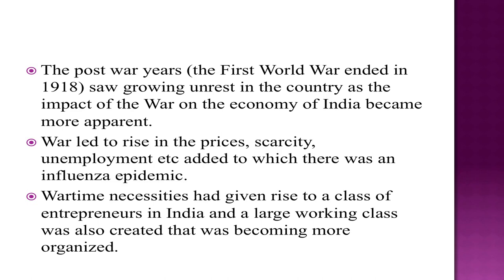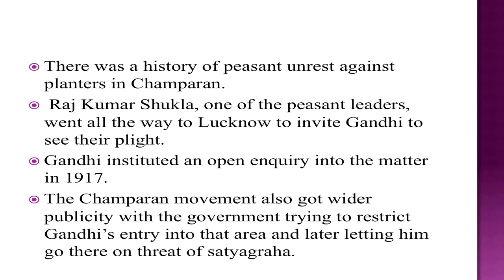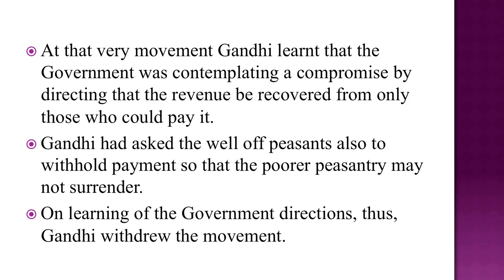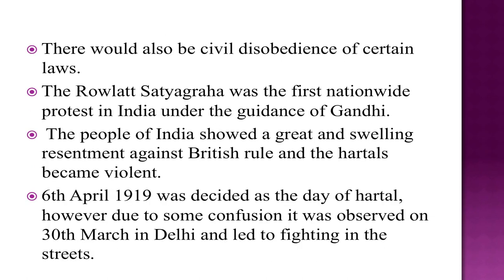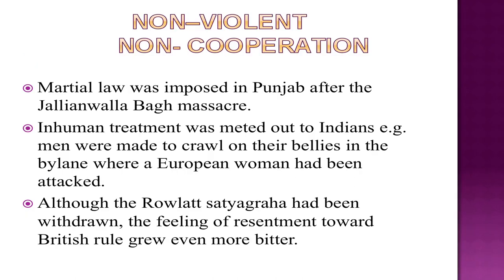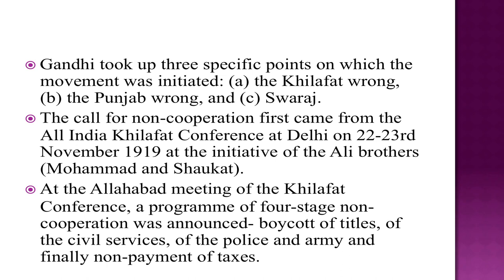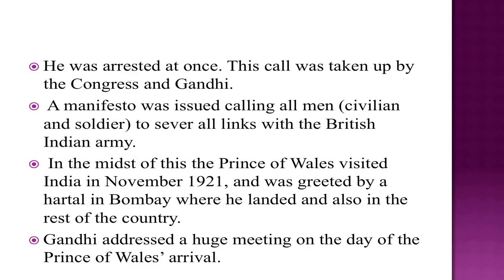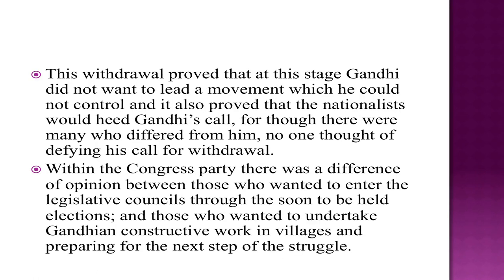Lesson 21 Indian National Movement - The Gandhian Mass Movement : The Initial Years